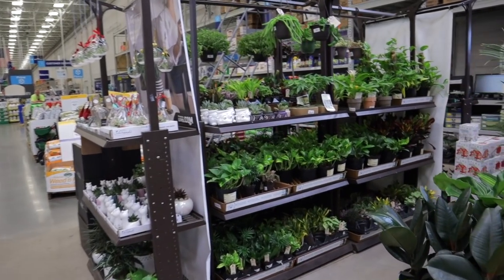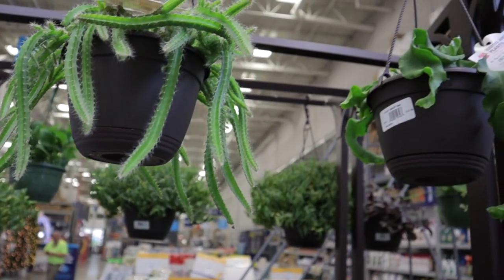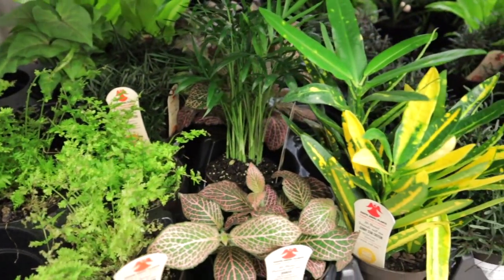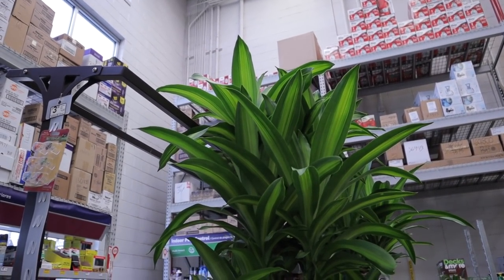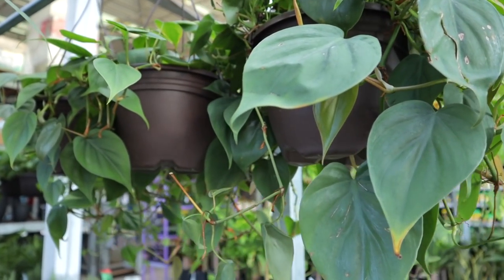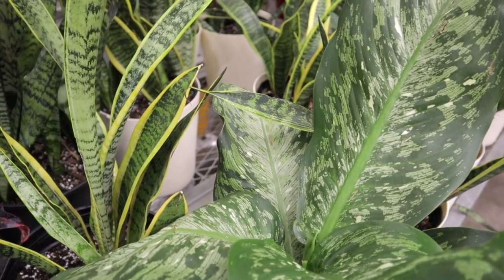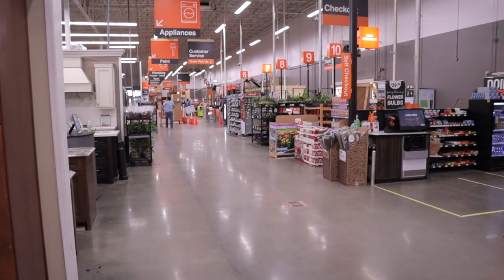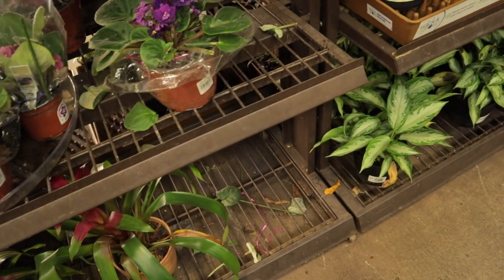Big Box Plant Shopping- Lowe's & Home Depot Plant Shop With Me - Charlotte, NC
In this episode I go plant shopping at big box stores, Lowes & Home Depot. I also share an exciting announcement.

*This is a good vibes only channel for all plant friends to enjoy! :) Negative and hateful comments will be deleted and the person leaving the comment will be blocked.*

RECOMMENDED PRODUCTS

Grow Light Bulbs
4.5 Inch Clear Nursery Pot
Macrame Hanger 2 Pack
Moss Pole 2 Pack
Plant Display
Plant End Table
Strip Grow Lights
Plant Hanging Shelves
White Terracotta Pots
Neem Oil Spray
Mosquito Bits
Sticky Fly Traps

Black Gold All Purpose Soil
Black Gold Organic Potting Soil
Black Gold Cactus Soil

Espoma Organic Perlite
Better Gro Orchid Bark Mix
Moss Pole
White Plastic Planter 6.5 Inch (set of 5)
White Plastic Planter 5.5 Inch (set of 5)
Soil Moisture Meter
Humidity Monitor